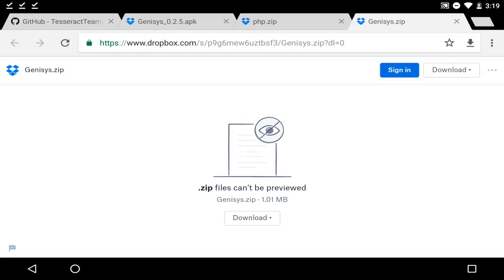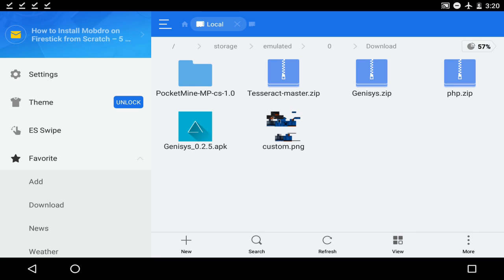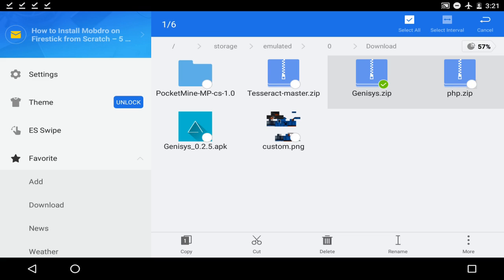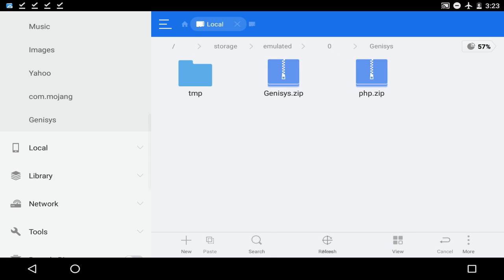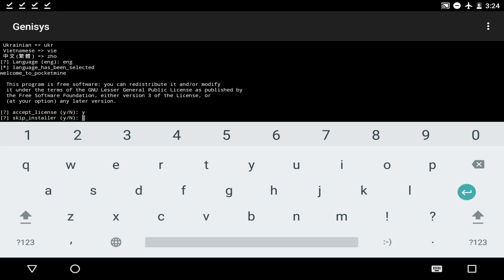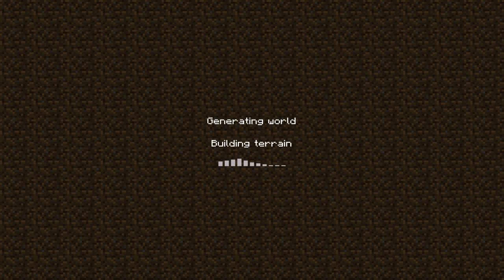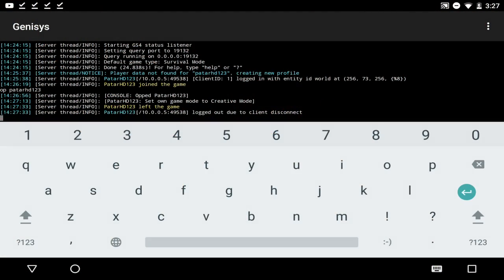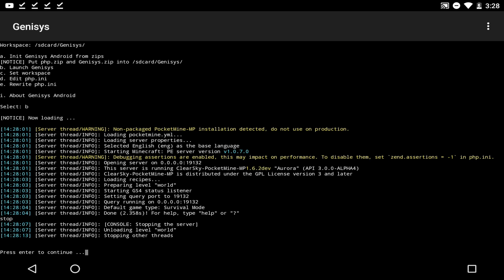How To Make An MCPE Server COMPLETELY FREE! 1.1.2+ - Minecraft PE (Pocket Edition)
Yall trying to host a high speed MCPE/MCPC Server?
CubedHost!!!The cheapest and the most adjustable company to start your ADVENTURE TODAY!!!
Trying to get Free ITunes,Google Play Cards?!?
Head to this FreeMyApp Link Download at least one app To Get Started!!!
Withercraft IP and PORT:
IP:witherfactns.ddns.net
PORT:19132

What I use!
Device:Nvidia Shield Tablet!
Editing Software:*New* Sony Vegas!
Recorder:One Shot Screen Recorder!
Minecraft Pocket Editn YouTuber! Currently in 11th grade & planning to become an Game Designer or of course make YouTube my Life!!! (^3^)

•Have Any Channel improvement ideas?!? Lemme know in the comment sectn or contacting my email above!